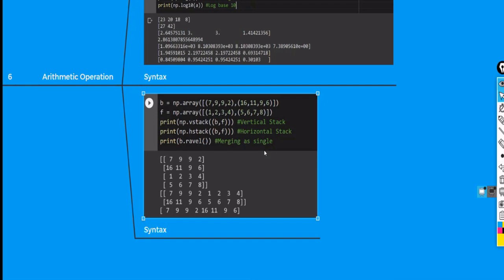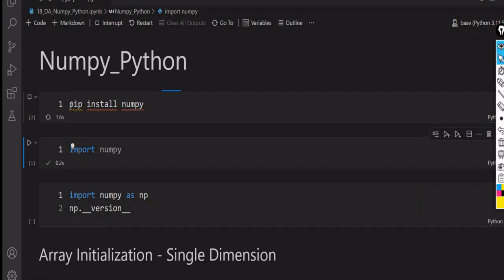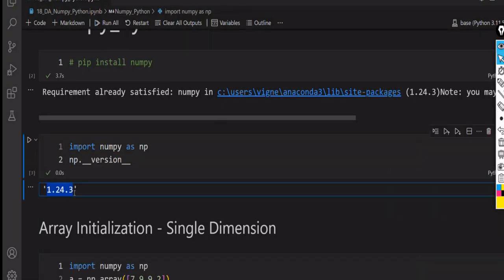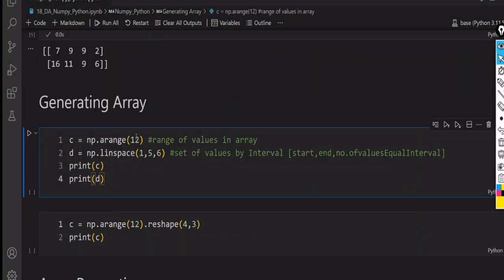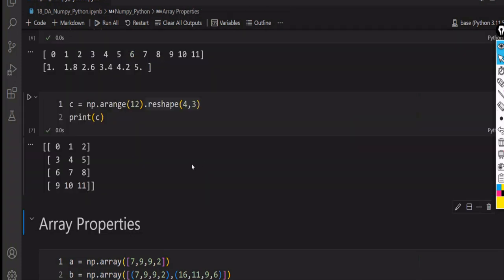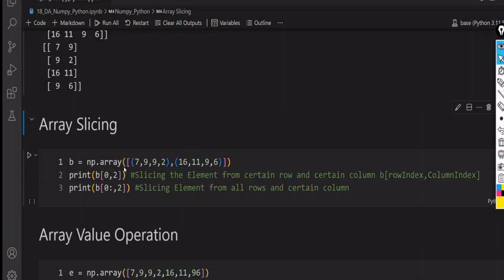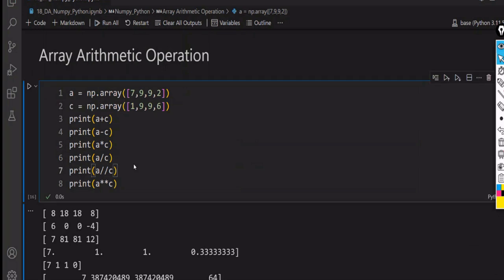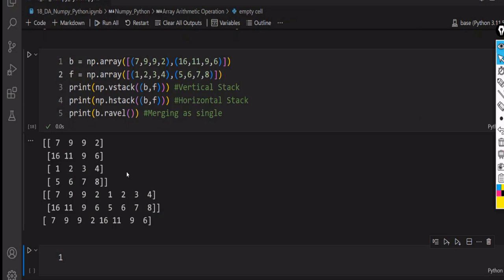20 Numpy in VS code